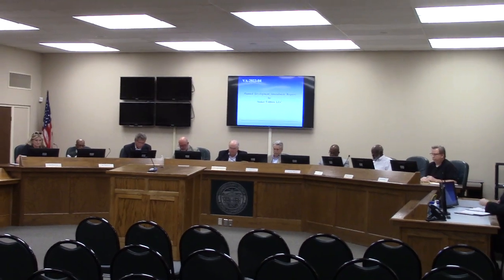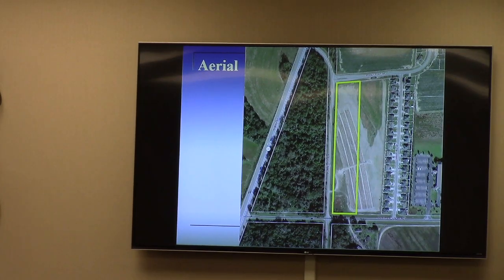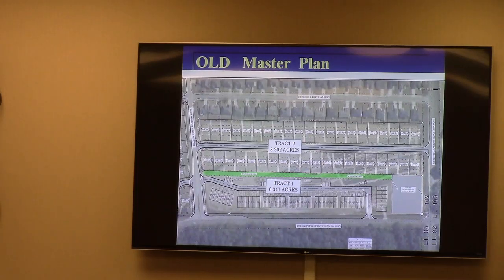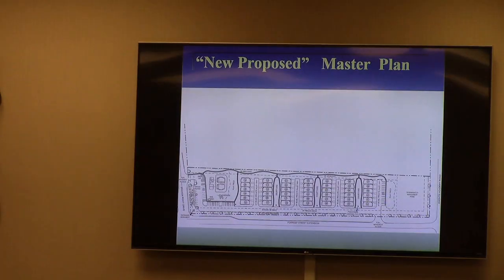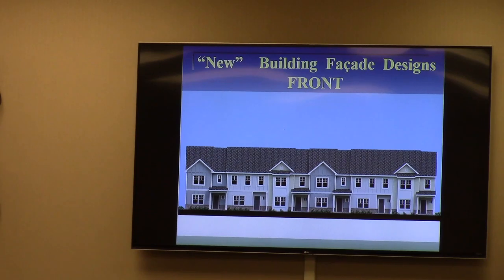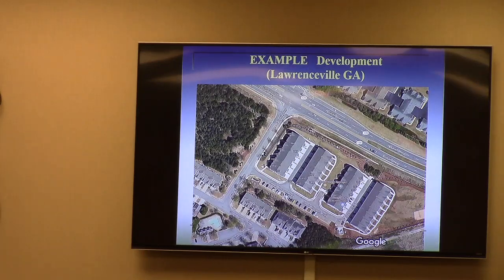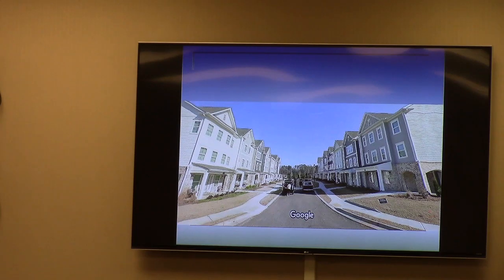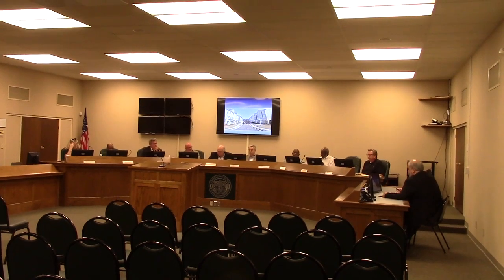5. VA-2023-04 Stoker Utilities, LLC, N. Forrest Street Ext.P-D amendment @ GLPC 2023-03-27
5. VA-2023-04 Stoker Utilities, LLC, N. Forrest Street Ext.
Planned Development amendment for a Residential development in R-6 zoning